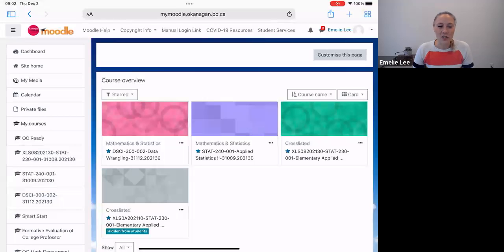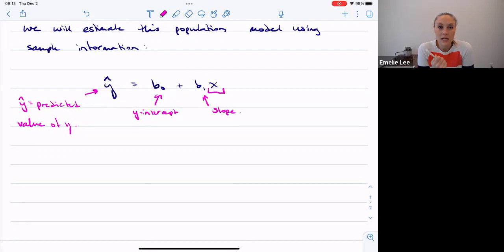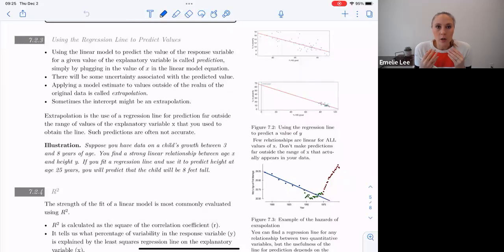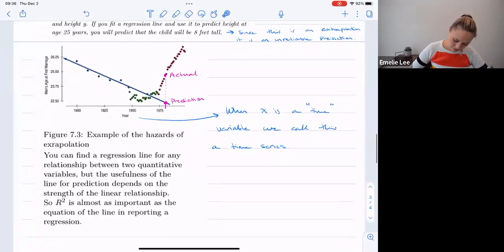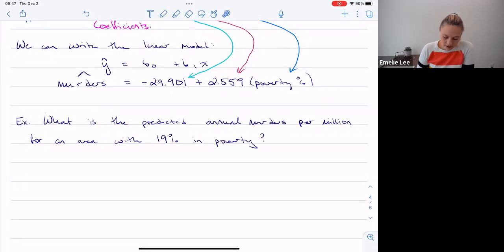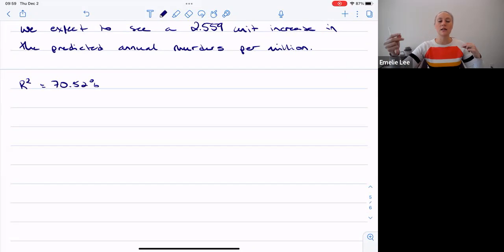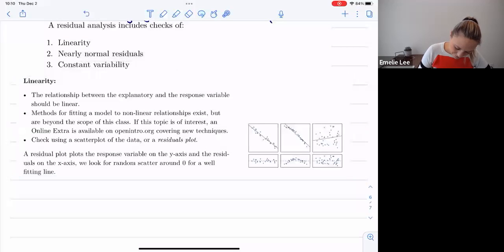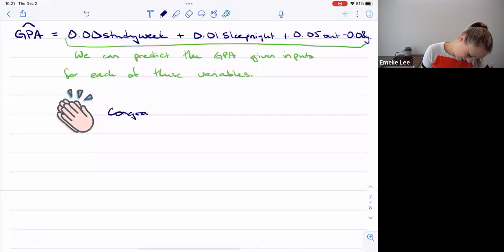Stat 230 Lecture 32 Dec 2 2021